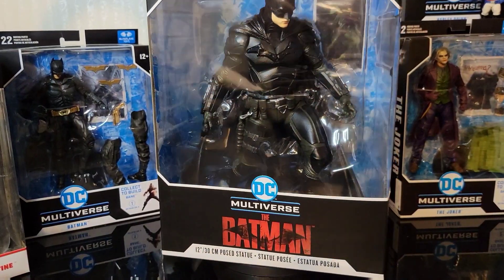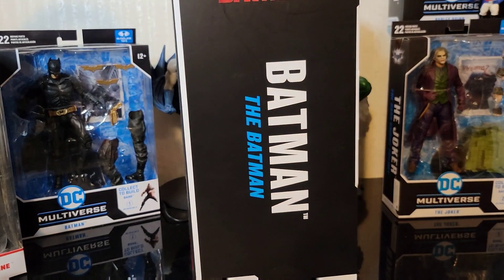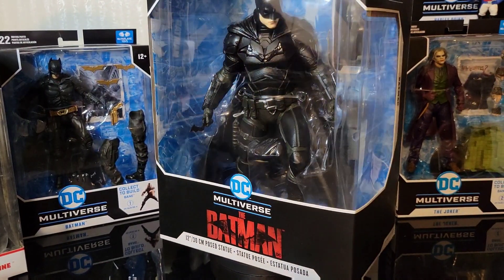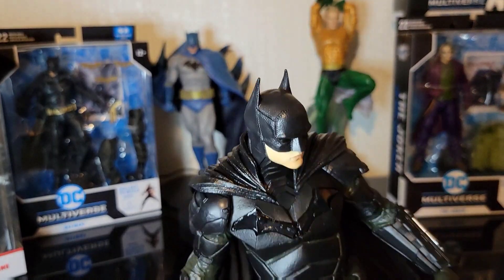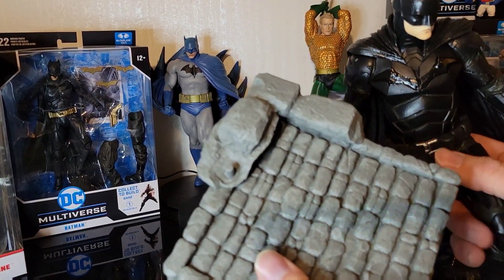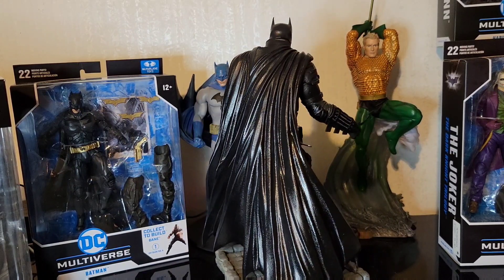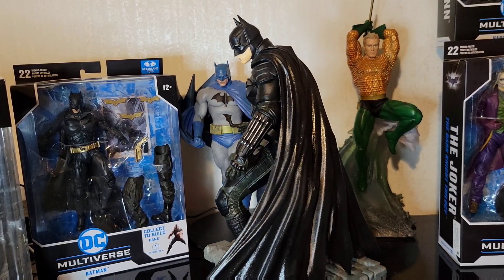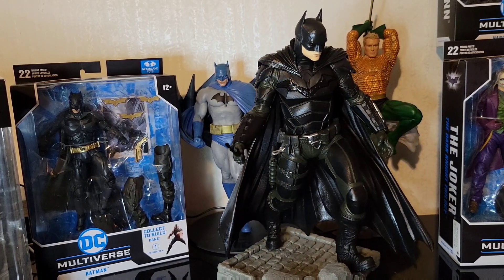UNBOXING McFarlane DC Multiverse The Batman Statue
Watch our full Unboxing of the McFarlane DC Multiverse 12" The Batman Posed Statue, based on the epic film starring Robert Pattinson.